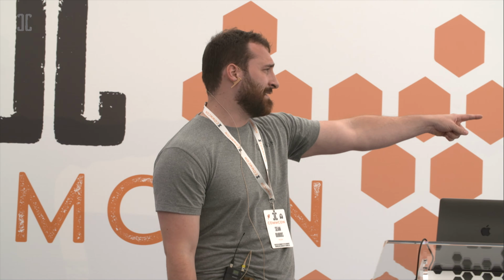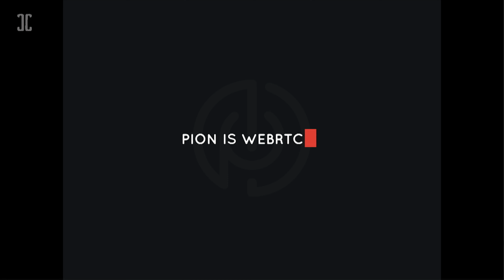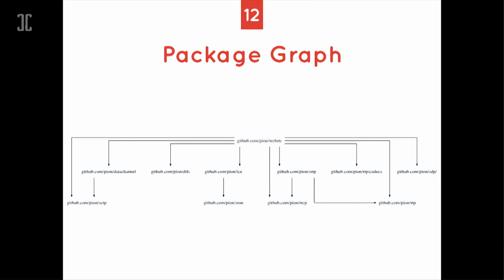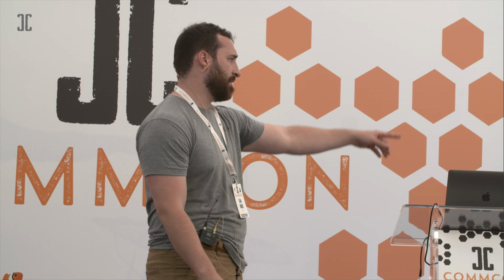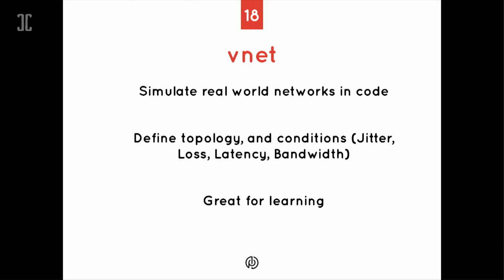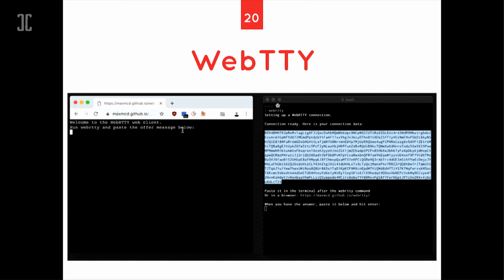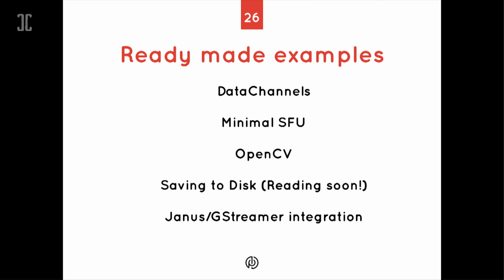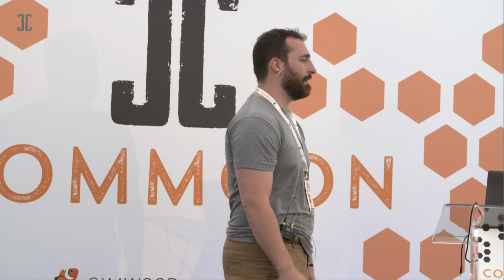Sean DuBois - 008: WebRTC & Go makes Pion: The best way 2 build sub-2nd and secure P2P real-time UC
Go’s speed, reliability and portability combined with WebRTC’s sub-second delivery and NAT traversal are the perfect weapons for innovation. Learn about the cutting edge with Pion WebRTC, and what it can empower you to build.